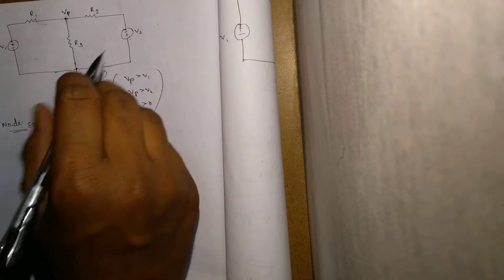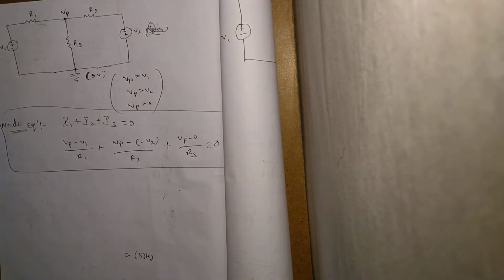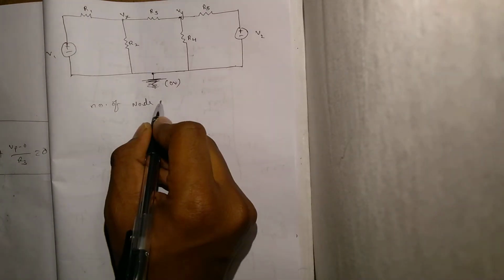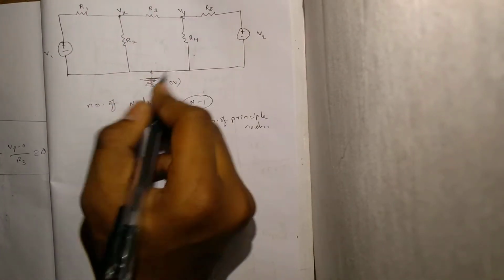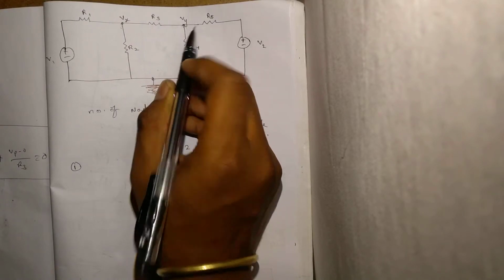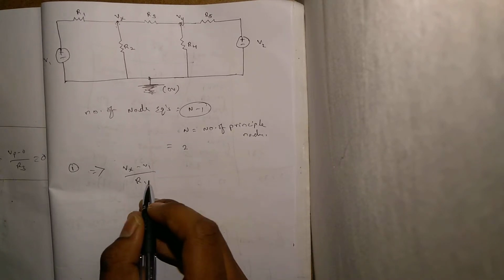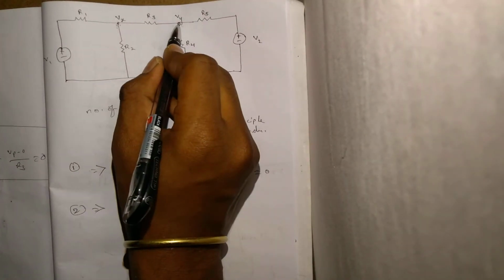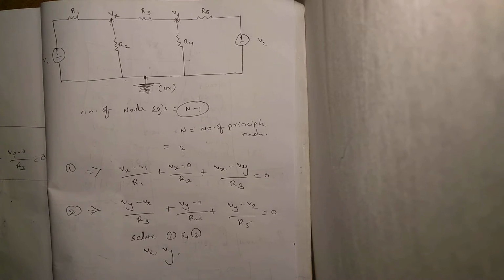Nodal Analysis Example problems